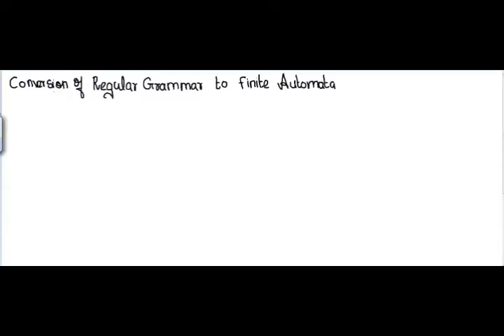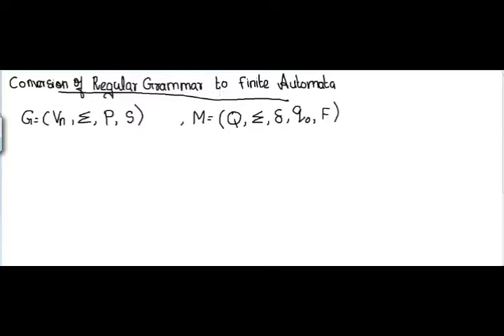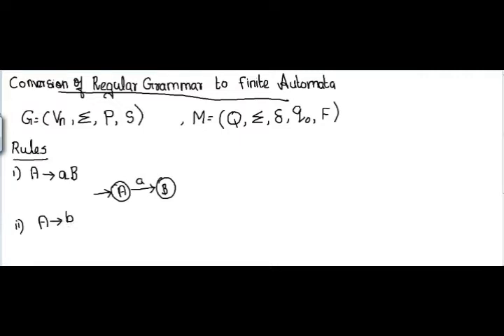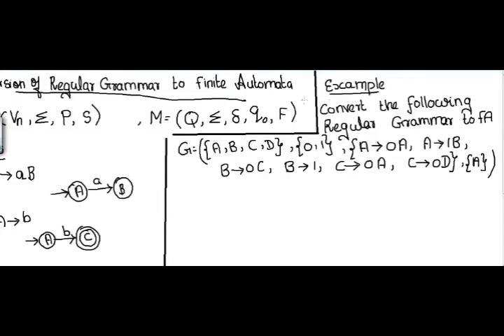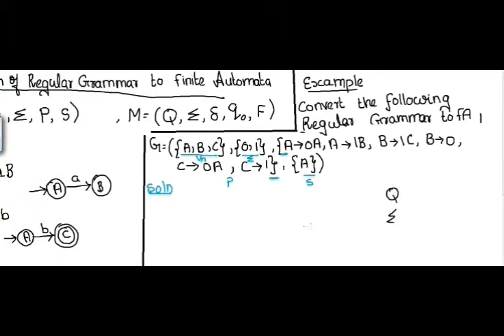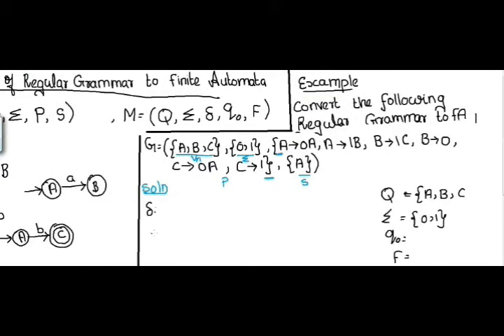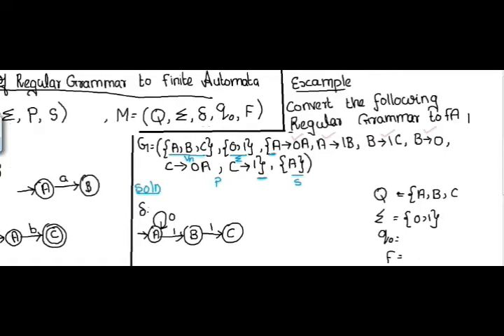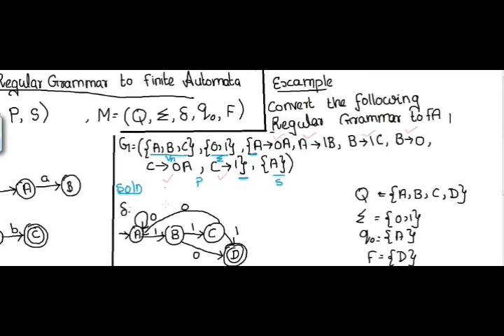42 CONVERSION OF REGULAR GRAMMAR TO FINITE AUTOMATA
In this Lecture I explained about Regular Grammar to Finite Automata.